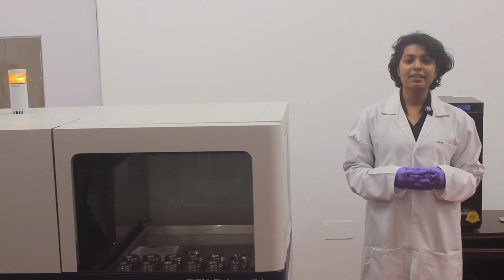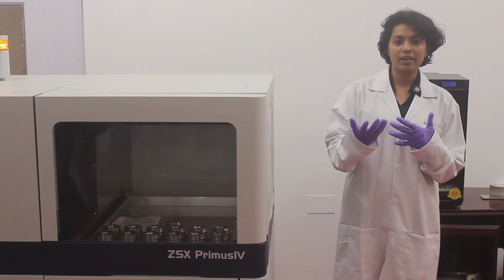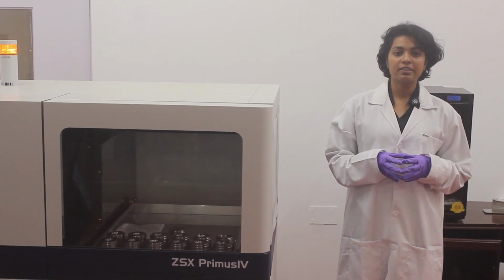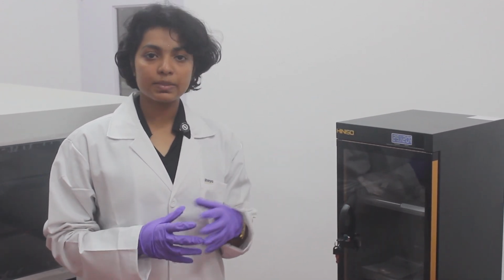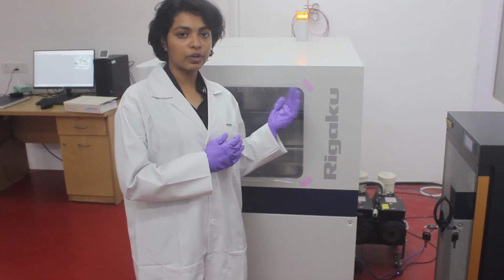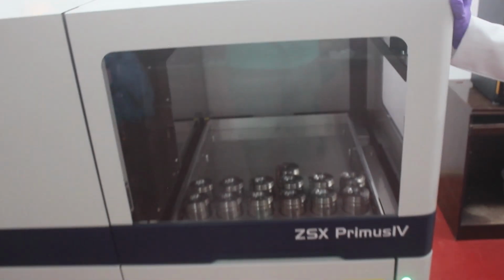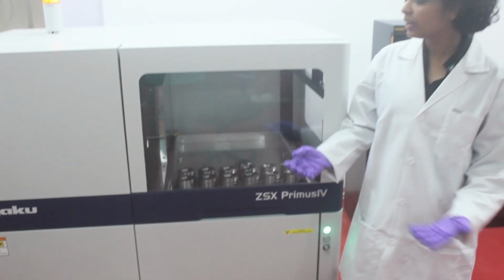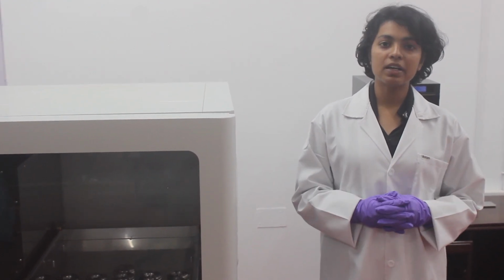#3 | XRF | Introduction to the Machine | Quick View to RIGAKU Primus IV | IISc Bengaluru –PETRA Lab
XRF Introduction | RIGAKU Primus IV | IISc Bengaluru – PETRA Lab

In this video, Ms. Rehna Salim, PhD Student at CEaS, IISc takes you through a brief introduction about the instrument. The procedure is carried out at the PETRA Lab, located in the Centre for Earth Sciences, Indian Institute of Science (IISc), Bengaluru.

The lab is equipped with the Rigaku ZSX Primus IV, a high-precision wavelength dispersive X-ray fluorescence (WDXRF) spectrometer used for major element analysis in geoscience research.

This method is widely applied in geochemistry, petrology, mineral exploration, and materials science to obtain accurate elemental compositions of geological samples.

Chapters
00:00 Intro
00:26 Principle of XRF
01:13 Limitations
01:43 Standards and Samples
02:05 Hardware, Moving Parts, Sample Holders
03:02 Important Instructions and Outro

📍 Location: PETRA Lab, Centre for Earth Sciences, IISc Bangalore
🧪 Instrument: Rigaku ZSX Primus IV
🎓 Presenter: Ms. Rehna Salim, PhD Student